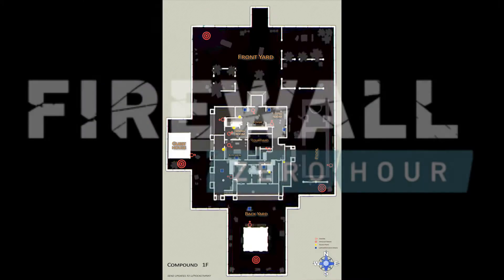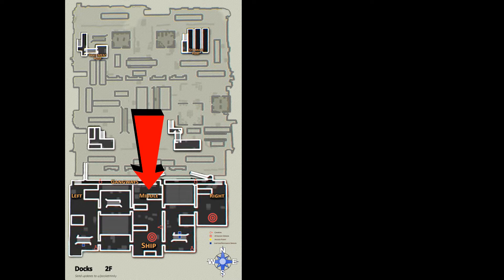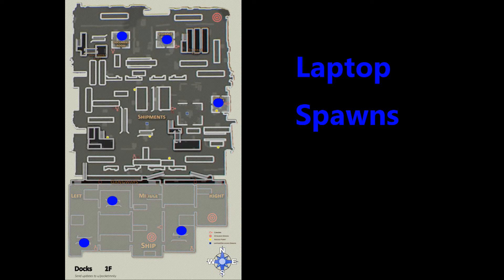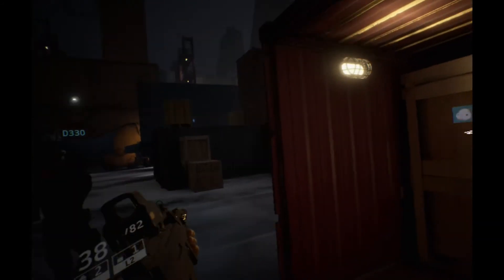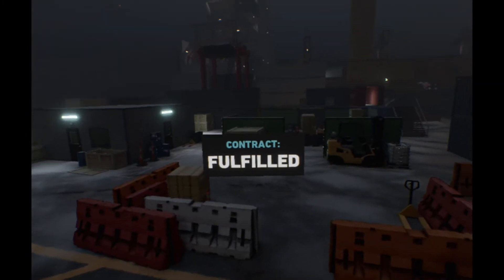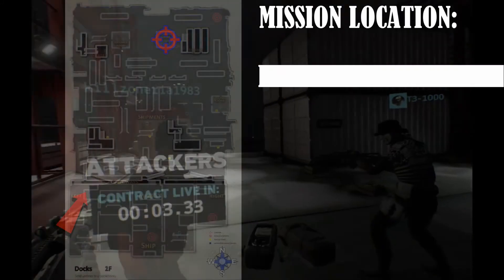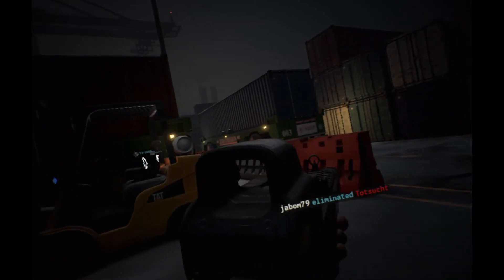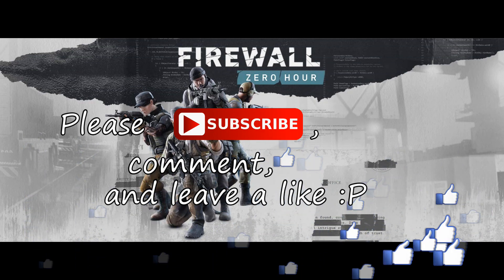FIREWALL: 60 * Map Guide - Docks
Hi all, With Firewall gaining more and more new players , I thought I'd go ahead and help out with a map guide for the Docks.

Hope it helps, and hope you enjoy.

Again Special Thanks to Pocketmnky for uploading these maps!!